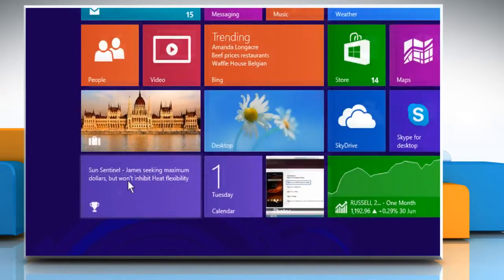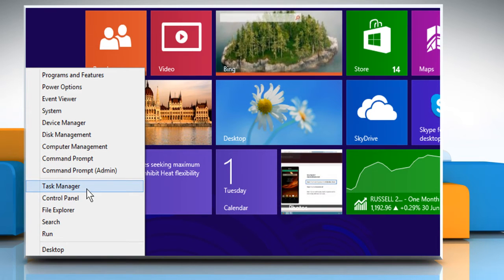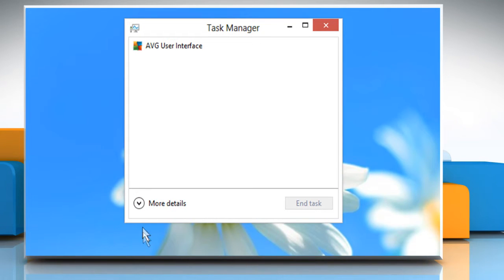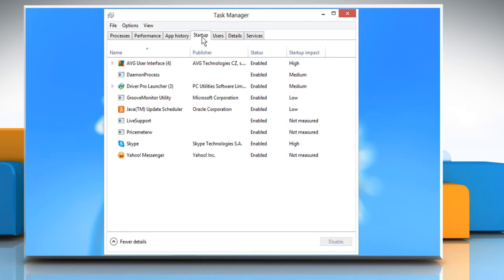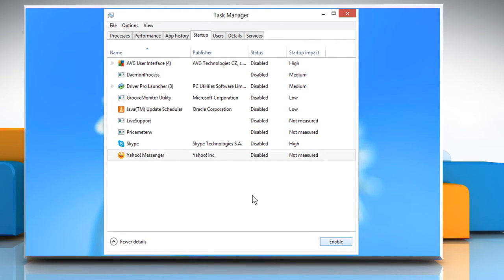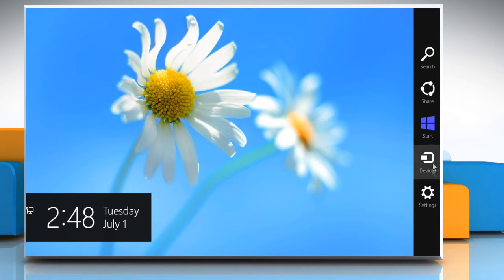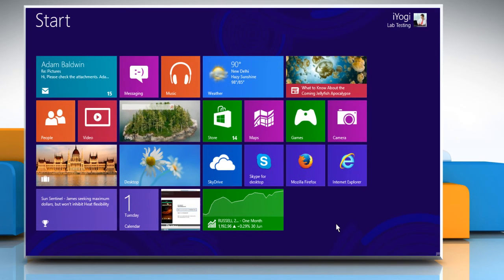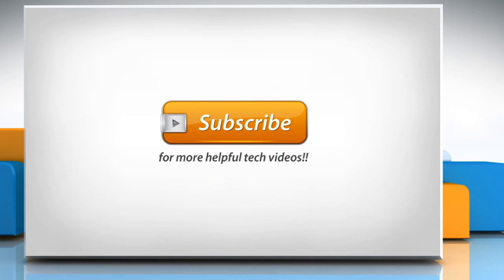How to fix slow boot issue in Windows® 8 (Part-3)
Is your Windows® 8 PC taking a long time to boot? Watch this video to fix slow boot issue in Windows® 8.